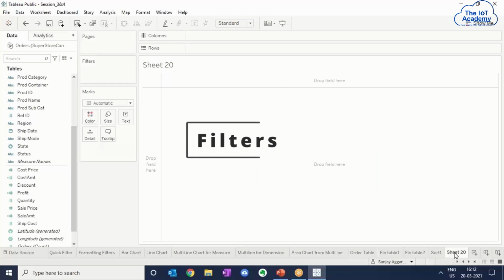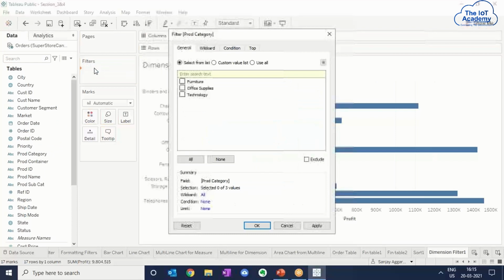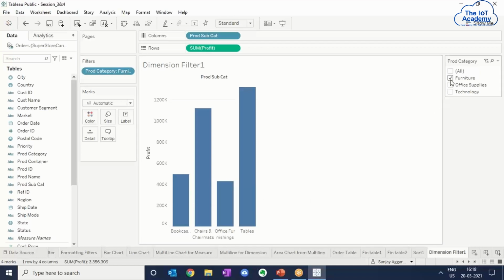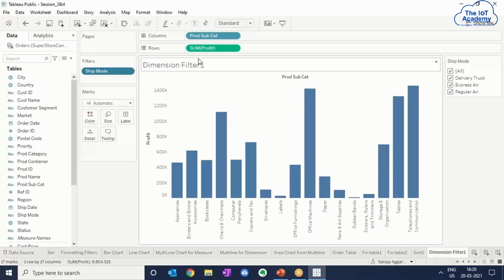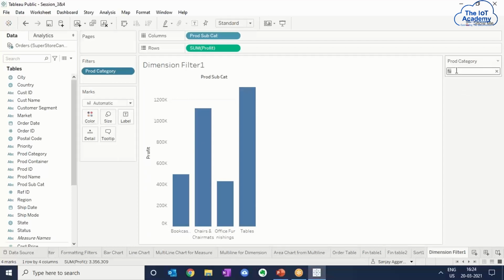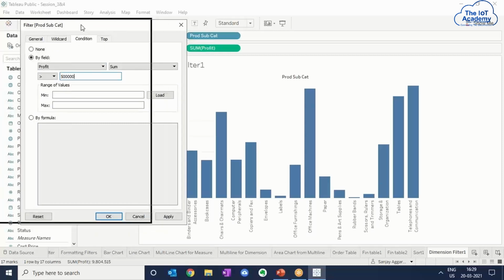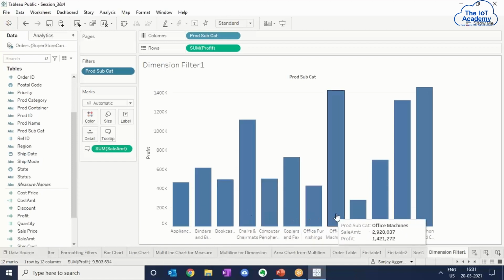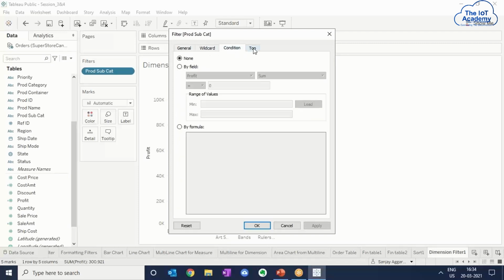Tableau | Dimension Filter | Tableau For Beginners Tutorial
Discover the power of Dimension Filters in Tableau with our latest tutorial!
In this video, we'll show you how to effectively use dimension filters to slice and dice your data, giving you more control over your visualizations.
Whether you're a beginner or a seasoned Tableau user, this tutorial will help you master dimension filters and take your data analysis to the next level.

Watch now and unlock new insights in your Tableau dashboards!